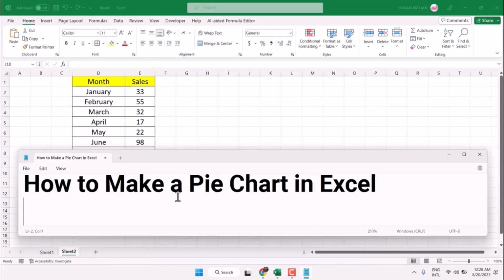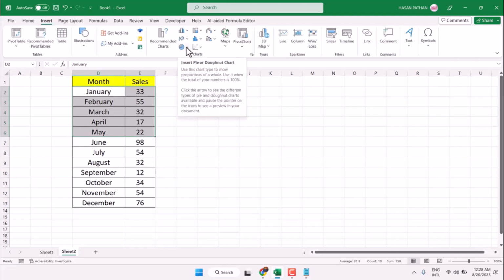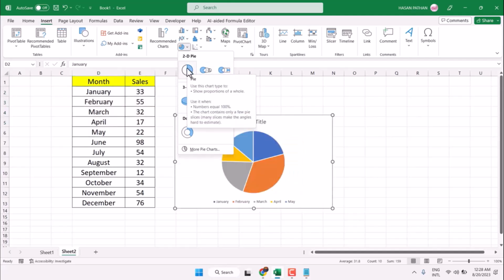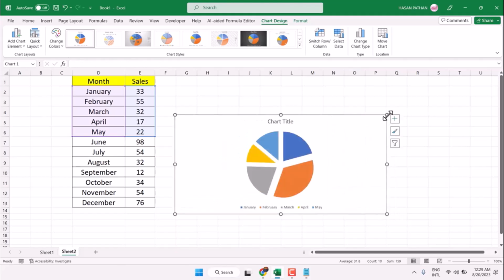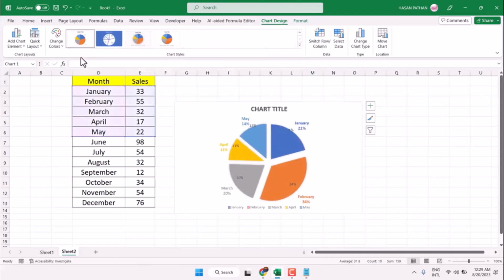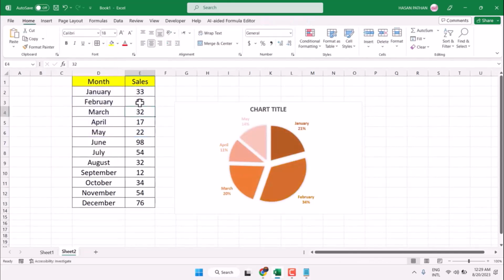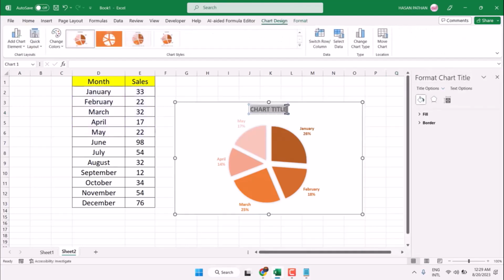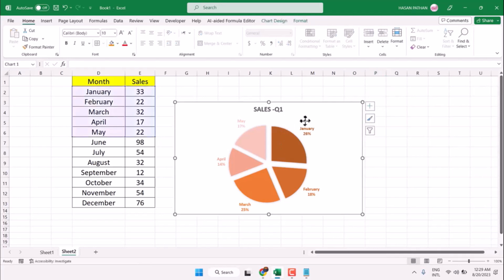How to Make a Pie Chart in Excel